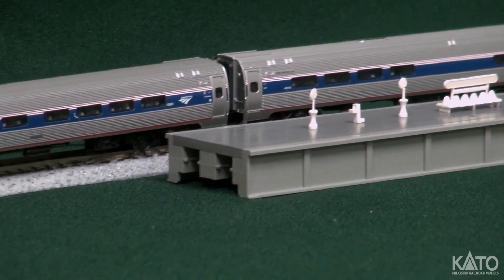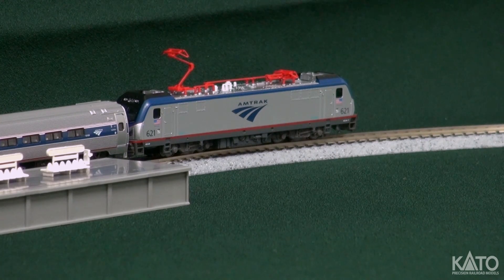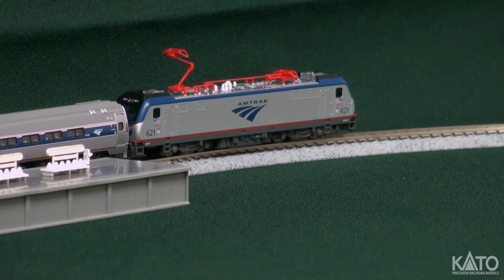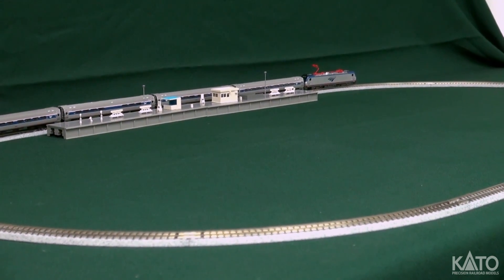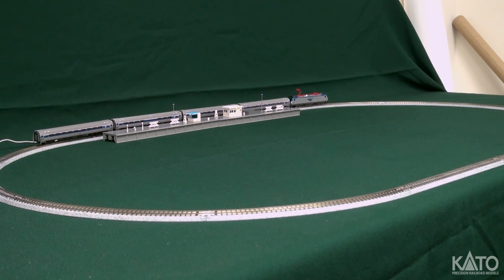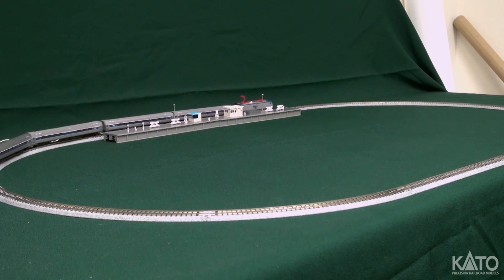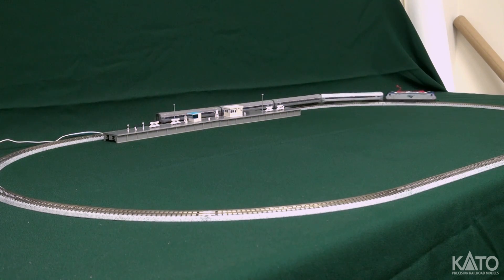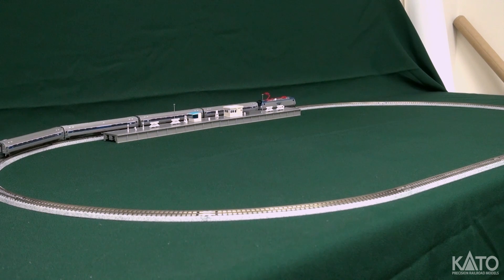Product Preview August 2016 - Siemens ACS-64 Sound Card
Shipping in October 2016, Kato will be releasing a sound card for the ACS-64 Amtrak Electric locomotive - featuring prototype recordings collected at the Siemens' test tracks in Sacramento, CA, this sound card will bring a whole new level of realism and excitement to the operation of the Kato ACS-64 locomotive!

This Sound card is designed for use with the Kato Soundbox system - it is not an in-locomotive DCC or Sound chip.

You can get more information about the Kato Sound box system kind of locomotives can be paired up with available sound cards by visiting the Kato

Contact your local hobby store to order the Soundbox or Soundcards - Don't know where your closest Kato retailer is?